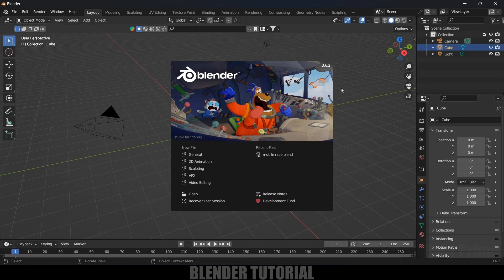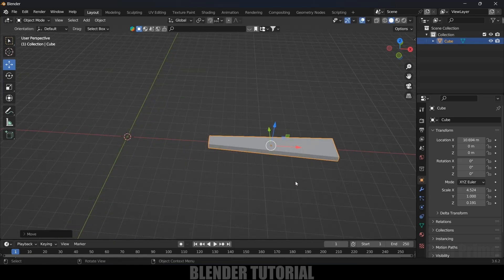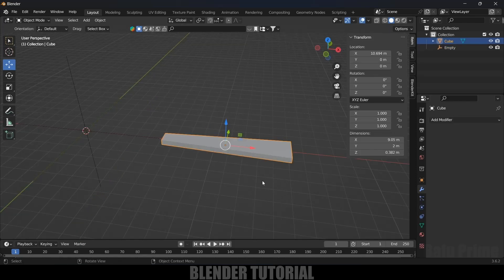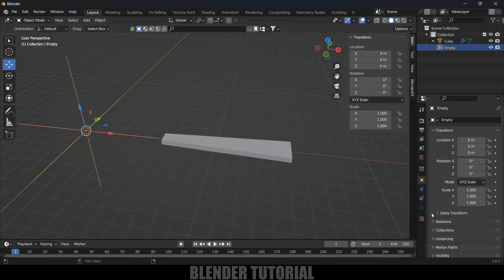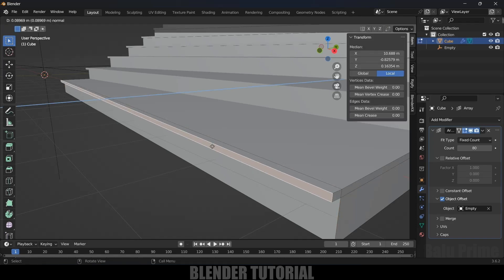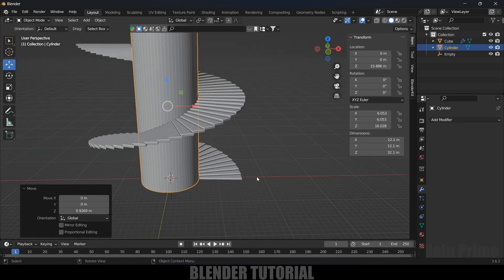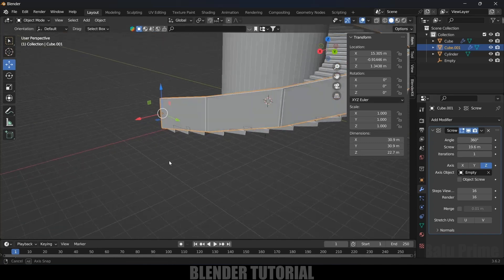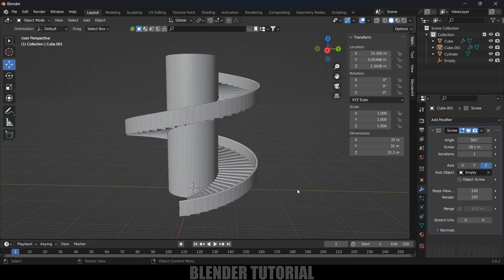Create Spiral Stairs Easily | Blender 3.6 Beginner tutorial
In this video, I will show how we can create spiral stairs easily in Blender 3.6.2 using Modifiers. Hope it will be useful.